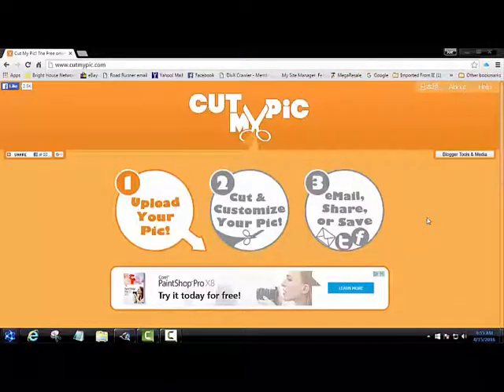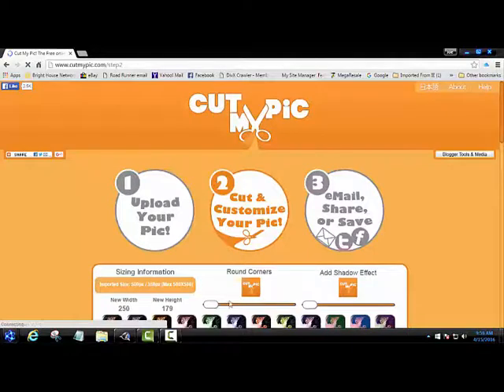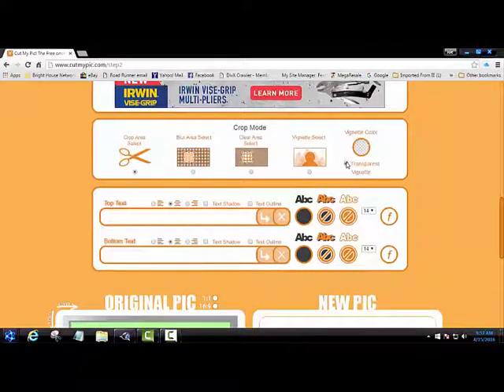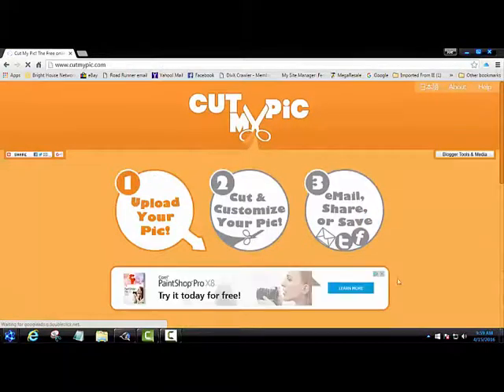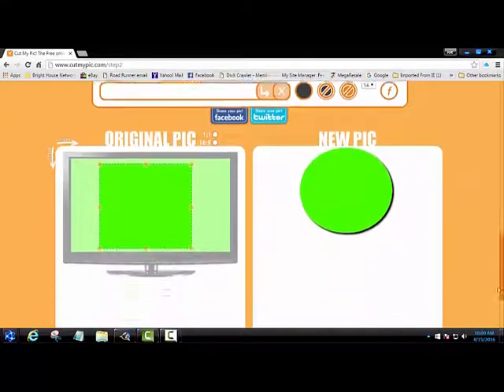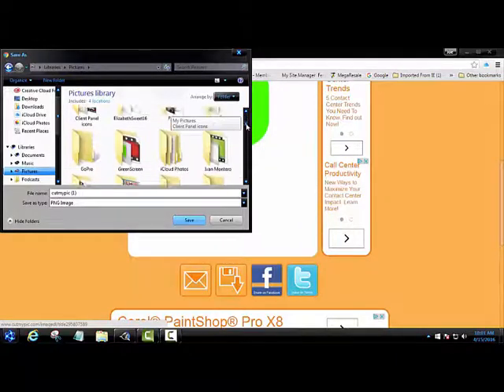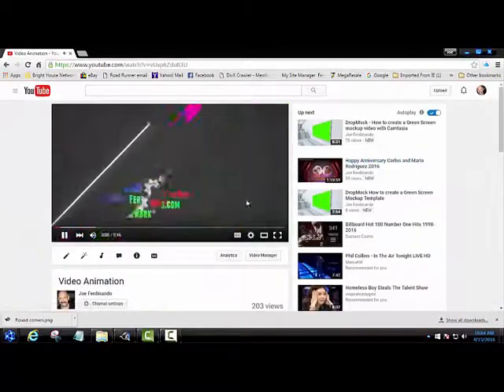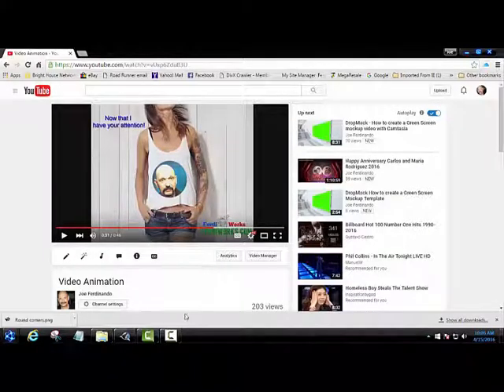DropMock - using image cutouts for templates images and video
DropMock - using image cutouts for templates images and video. How to use image Cutouts for your DropMock Templates for image and Video